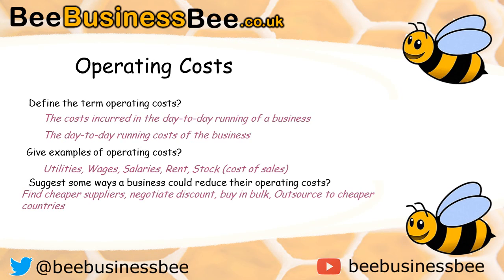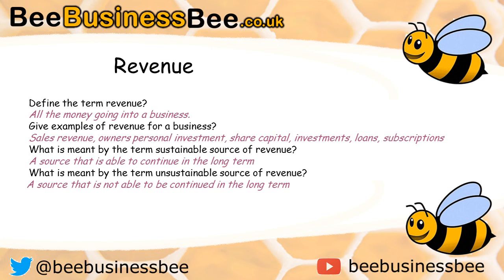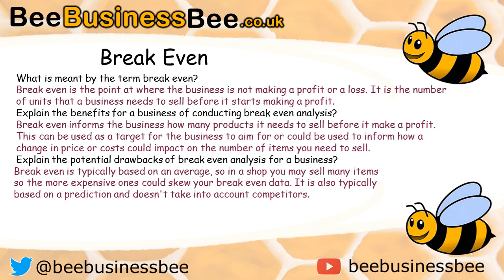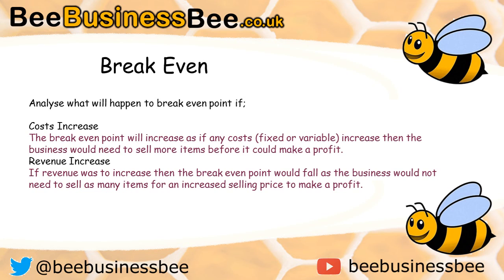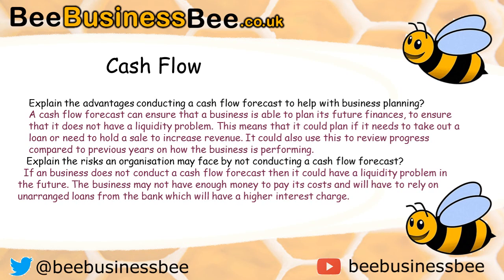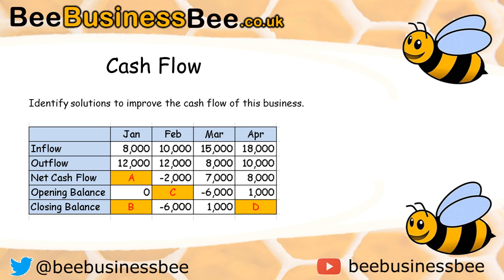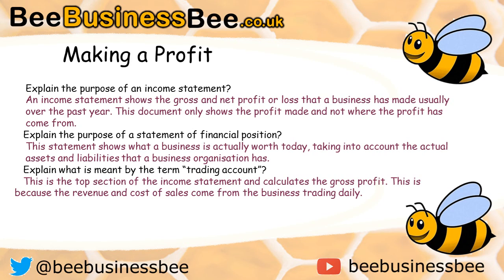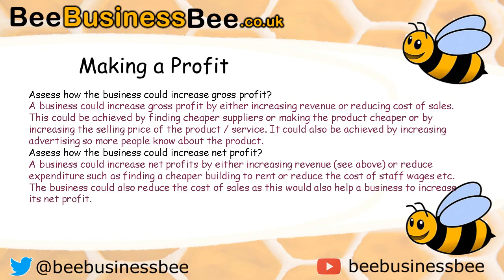BTEC Business First Award, Unit 2 Revision Questions and Answers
This BeeBusinessBee resource has been designed for students sitting the BTEC First Award in Business, Unit 2 Finance exam.

It covers a range of questions and answers that could be used as a revision resource to test your knowledge / develop you exam technique. You can pause the video and attempt the questions, before un-pausing and see possible answers.